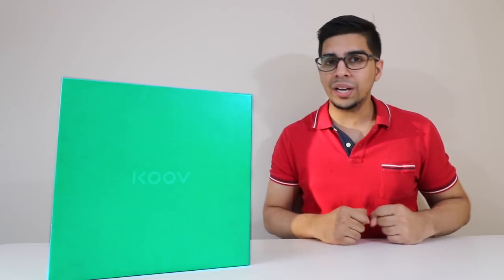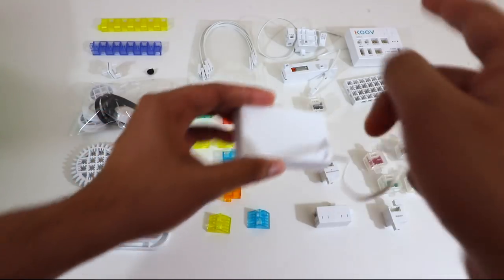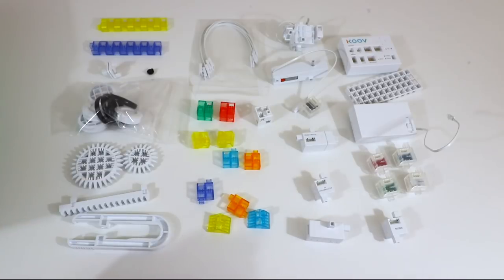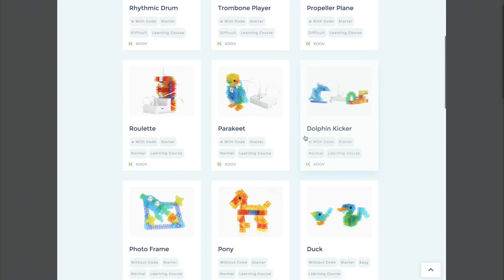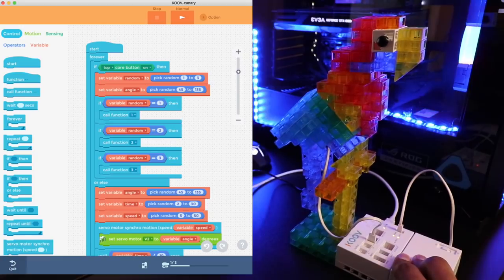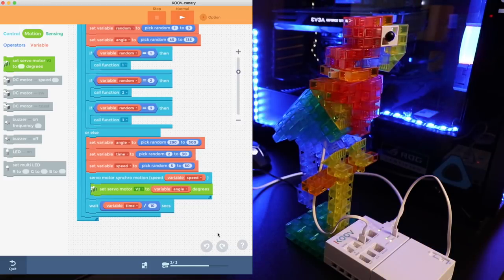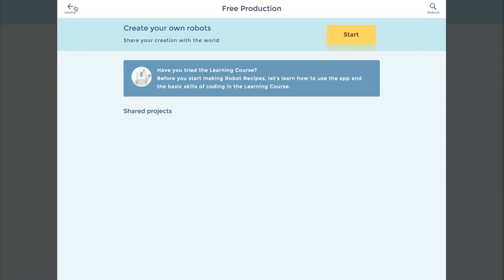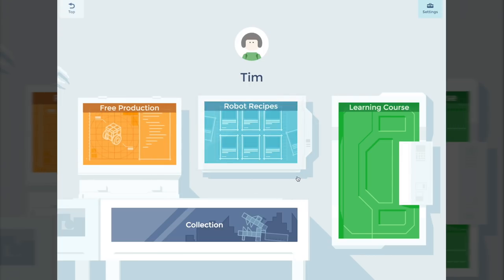UNBOXING & LETS PLAY! - KOOV ROBOTIC KIT - Advanced Modular Robot Kit by SONY 2018 - FULL REVIEW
Today we unbox and review the all new $519.99 robotic kit from SONY! This advanced robotic kit is made by the same people who brought you AIBO! Discover the coding and robotics kit for the innovators of tomorrow. Perfect in the classroom or at home, KOOV is a comprehensive solution for STEAM education with everything needed to start building robots and make them move with code.

Product details.
KOOV Educator Kit
Get the kit created just for educators, with over 300 pieces and more than 30 hours of educational content to support STEAM curricula.
$519.99
• KOOV Blocks (322)
• LED Expressors (4)
• Buzzer (1)
• IR Photoreflectors (2)
• Light Sensor (1)
• Push Switch (1)
• Accelerometer (1)
• DC Motors (2)
• Servo Motors (3)
• KOOV Core (1)
• Base Trays (2)
• Battery Box (1)
• 20cm 3-Core Cables (5)
• 45cm 3-Core Cables (3)
• 45cm 4-Core Cable (1)
• 360 Connectors (8)
• Eyes (8)
• Wheels (4)
• Small Gear (1)
• Large Gear (1)